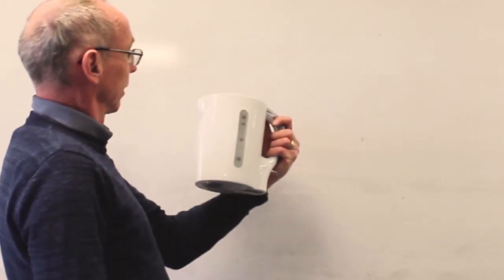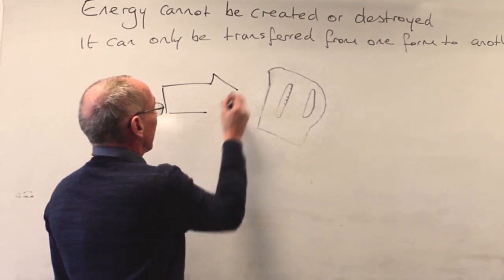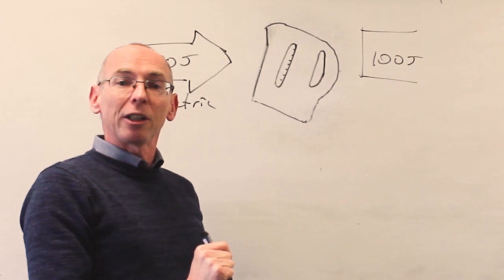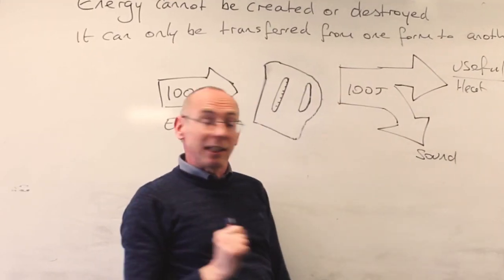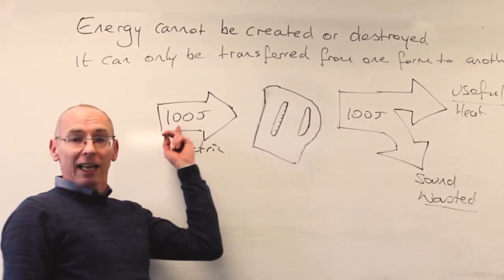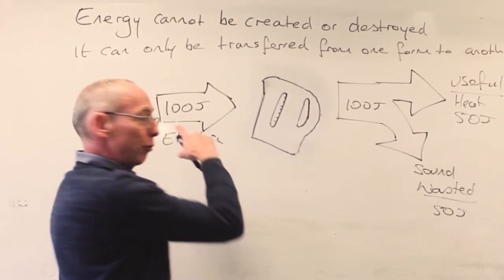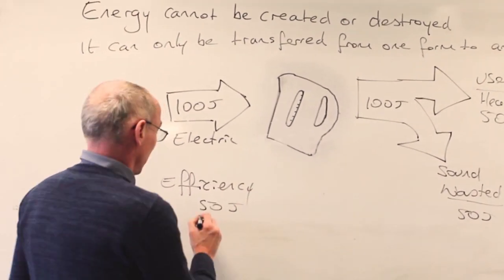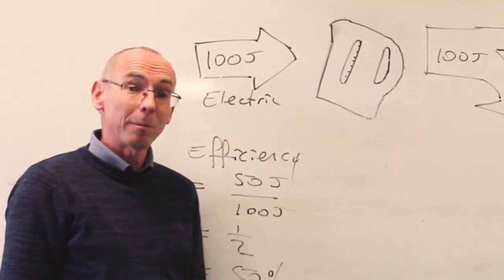Energy Transfers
Using a DJI Mavic Mini drone and an old kettle to demonstrate Energy transfers, Sankey diagrams and energy efficiency for Key Stage 3 Science Energy topic.